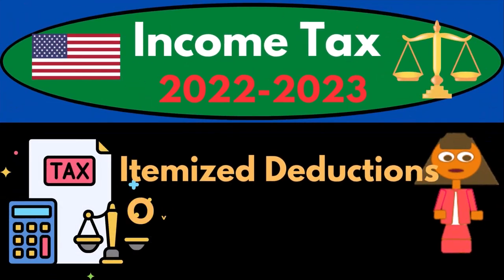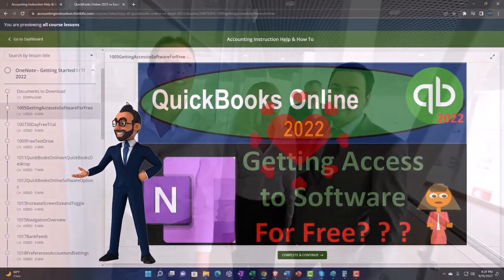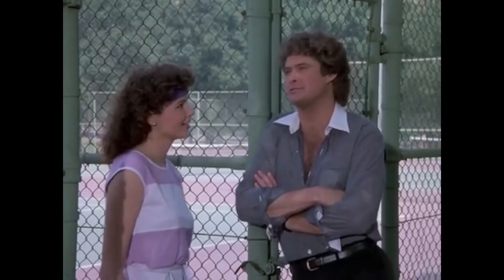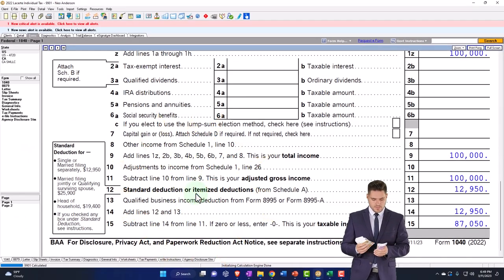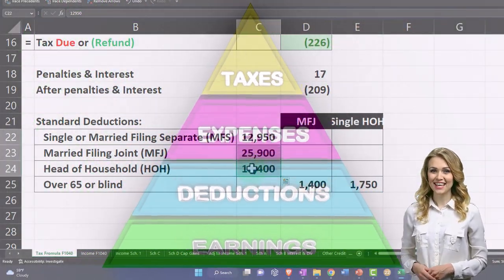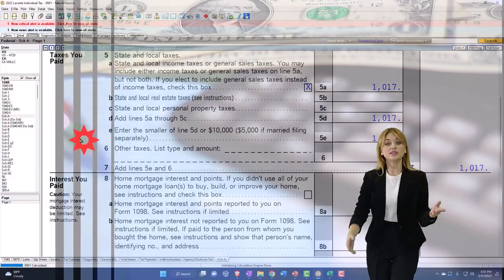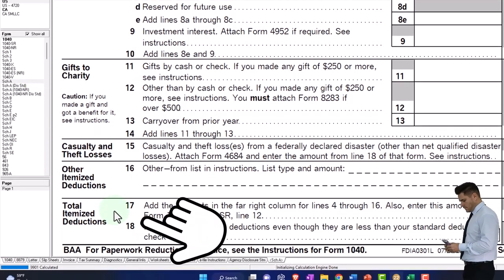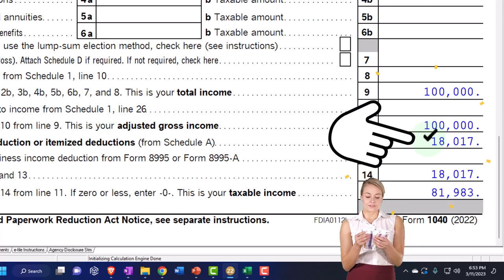Itemized Deductions Overview Example 5012 Income Tax Preparation 2022 - 2023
Itemized Deductions Overview Example